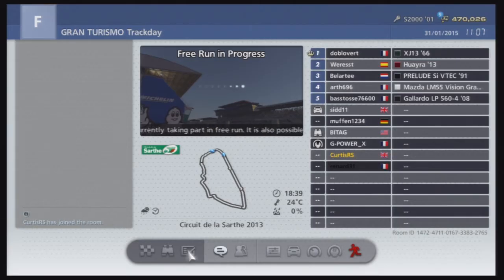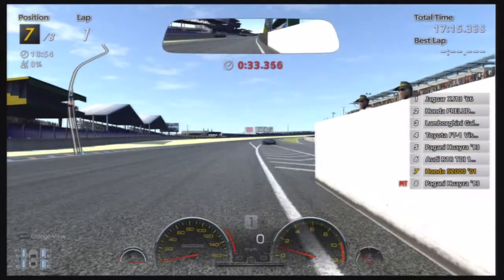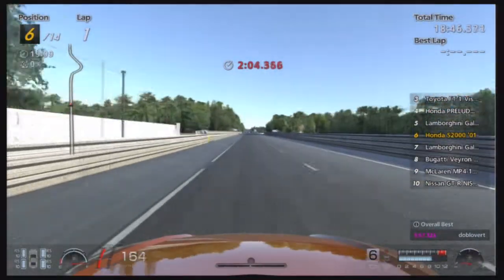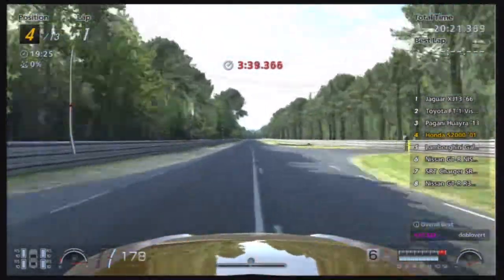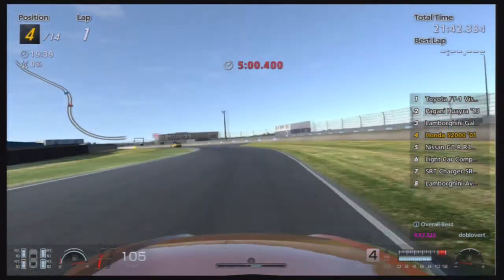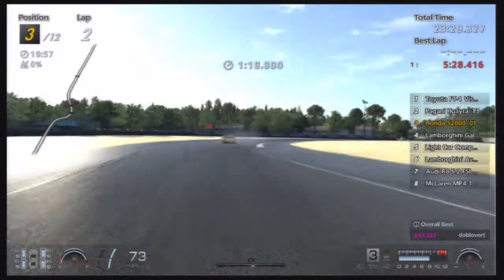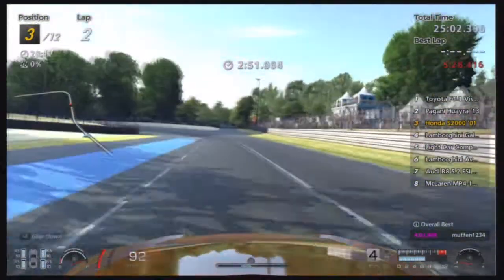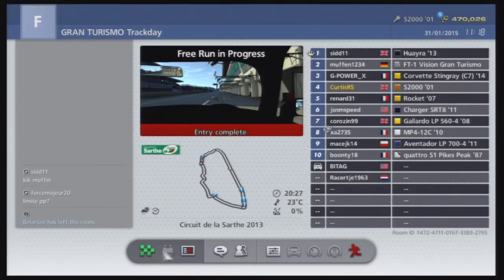Episode 6 - Car Reviews - GT6 Gameplay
Hello Everyone, XeinsGaming here.
The song used in the intro is: Overtime by Cash Cash.